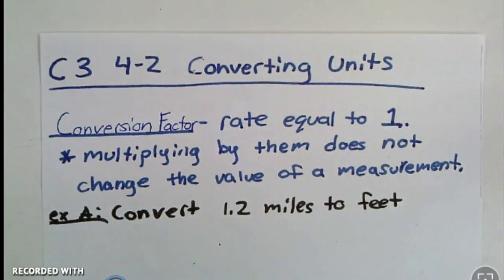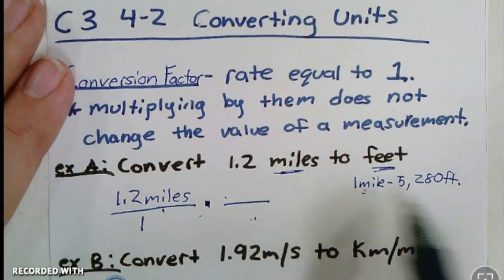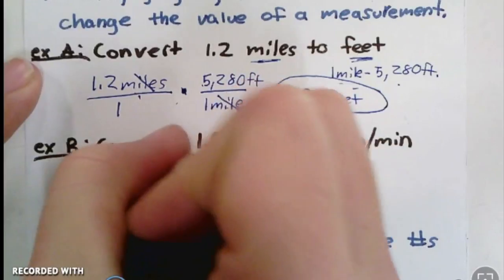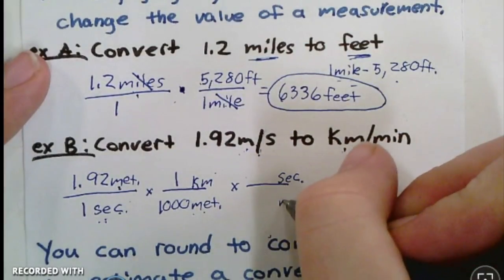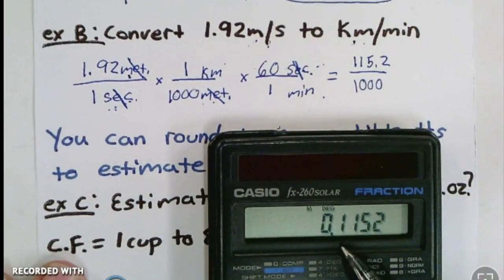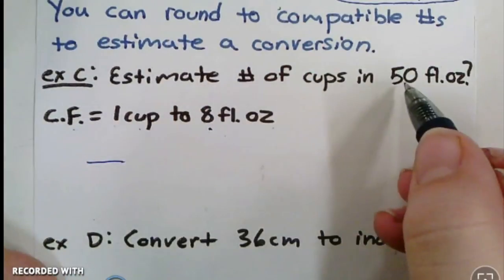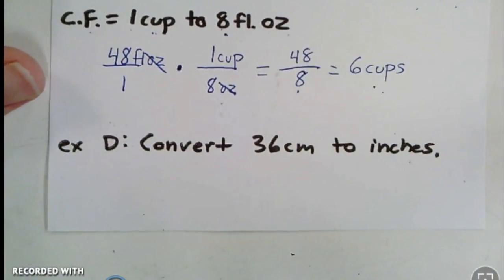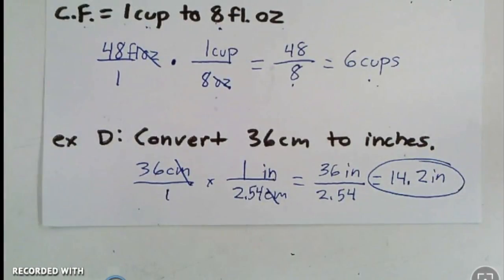C3 4-2 Conversion Factors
This video is about C3 4-2 Conversion Factors